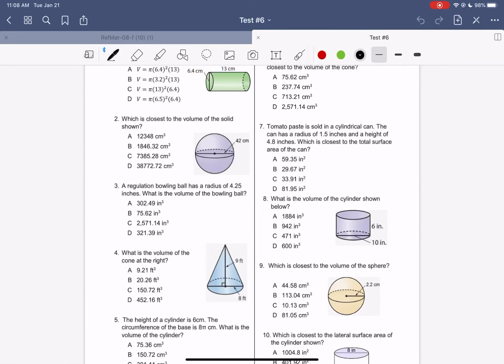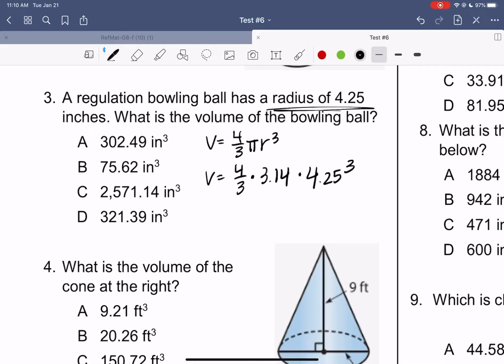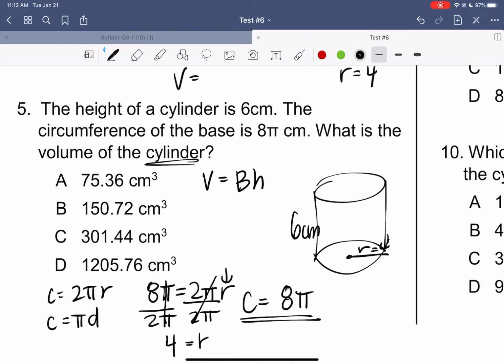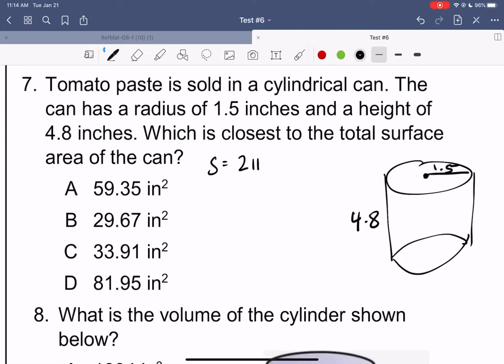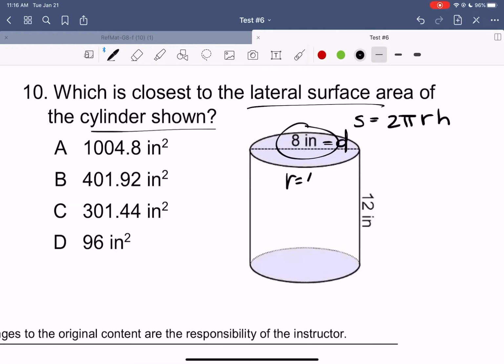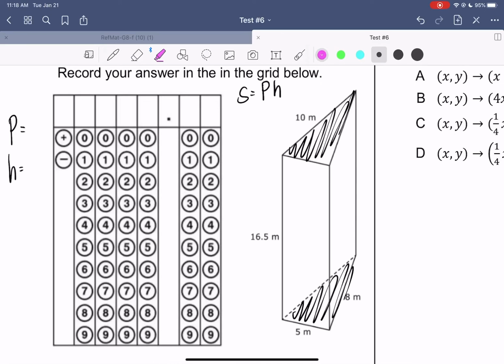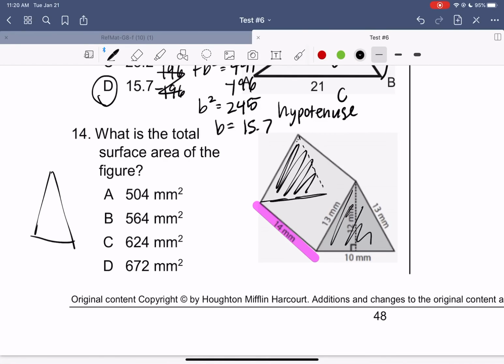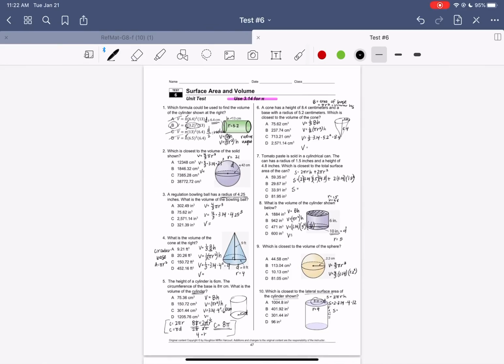Test 6 correction video